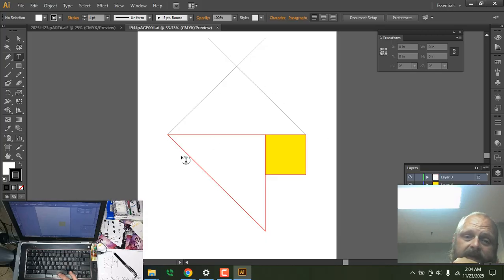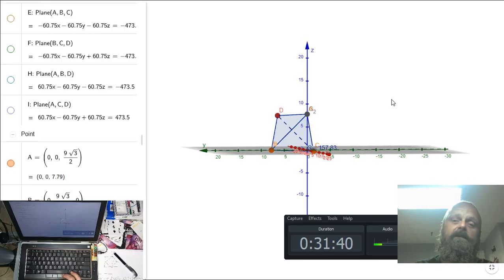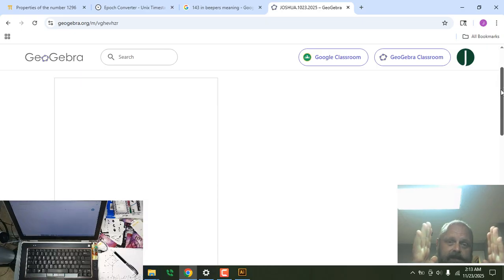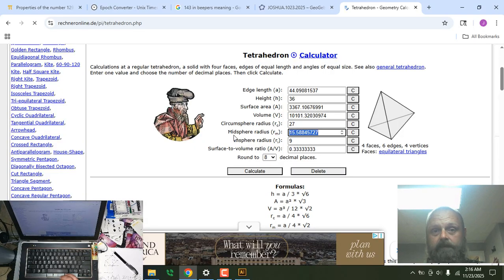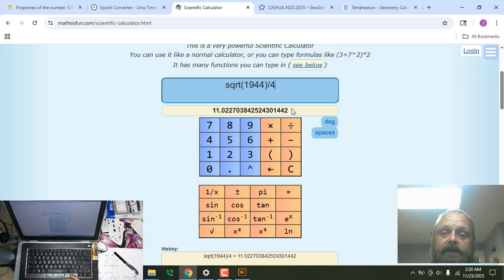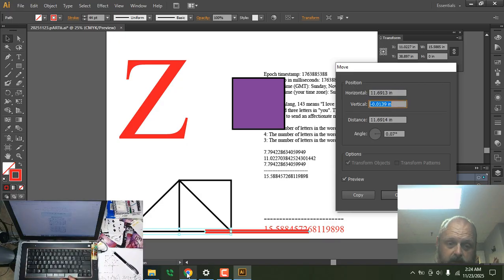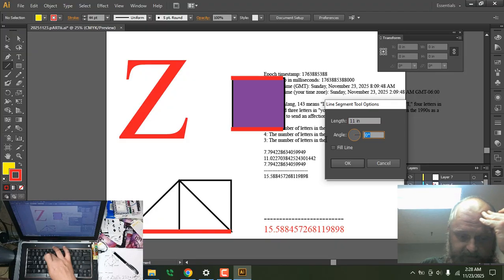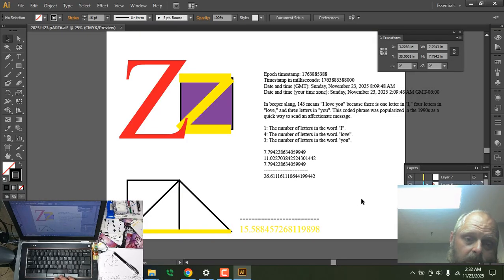November 23, 2025 p.ART.ii 002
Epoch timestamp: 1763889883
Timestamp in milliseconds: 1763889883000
Date and time (GMT): Sunday, November 23, 2025 9:24:43 AM
Date and time (your time zone): Sunday, November 23, 2025 3:24:43 AM GMT-06:00

We are going to win because even though I did not set up the pieces I am now considered the person who placed them together under the Sister Theory of EVERyTHiNG sometimes WHY will be asked of you and well, "DO YOU with a clean intentions and to GOAL too give more than you receive and the CARma with always follow you- LiTERALLY!!!"

GOOD LUCK trying to figure out how I CheatED.
SpreadSheet???

icbinary???^^^.

iM Joshua Timothy Sisk ad this is realeased under Creative Commons Zero the New immediate Public Domain Liscense..
Jupiter Ascending...

One thing has nothing to do with the other without a logical bridge, is that correct?

3:41